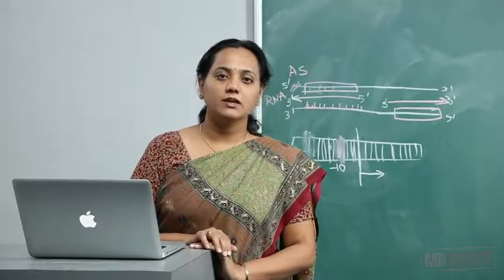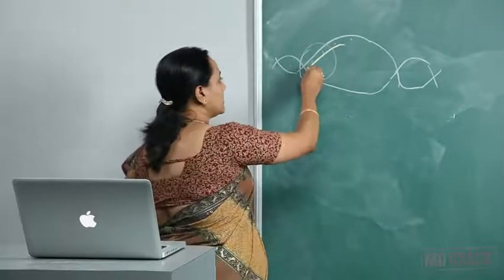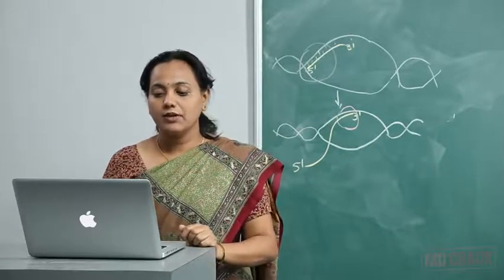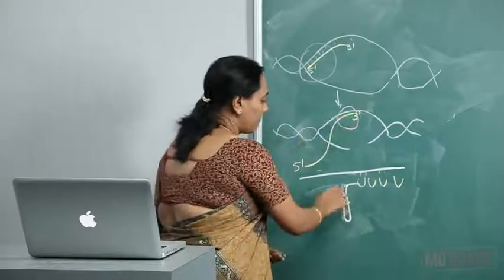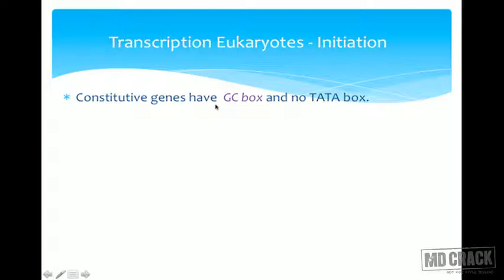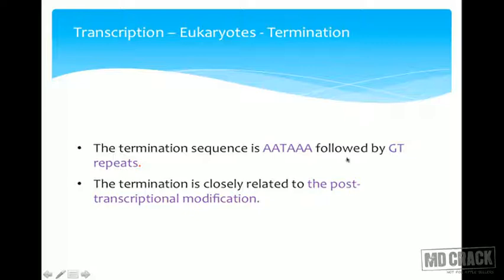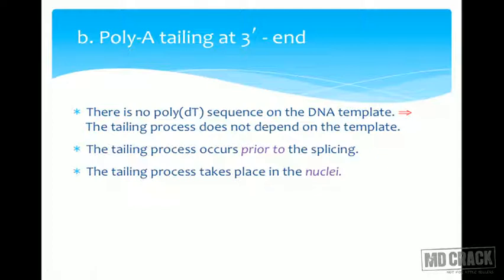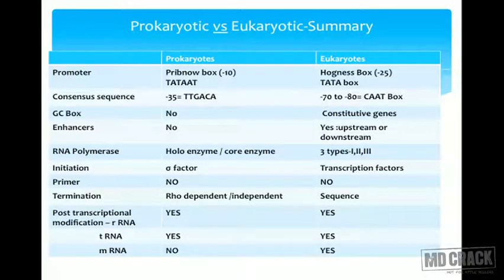Molecular Biology DNA Transcription Part 02